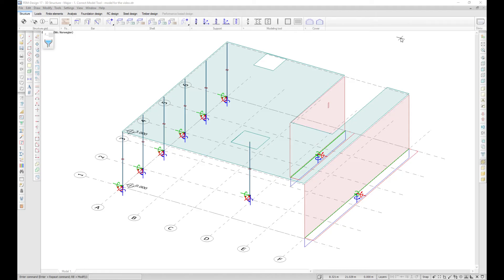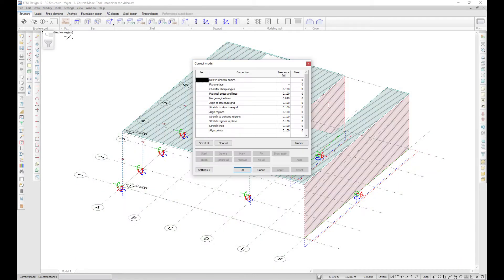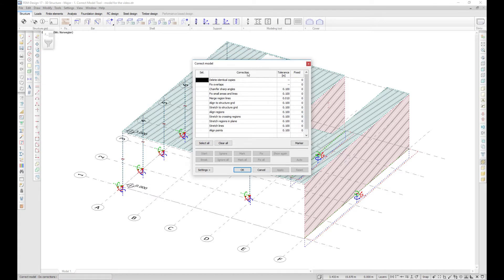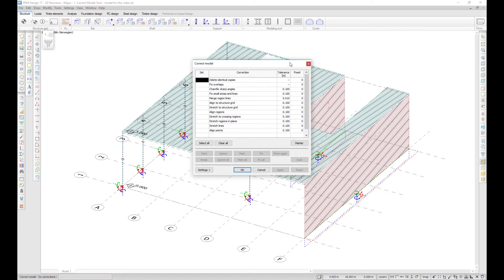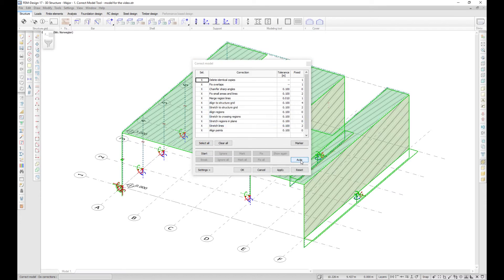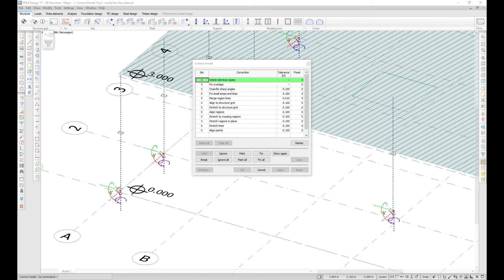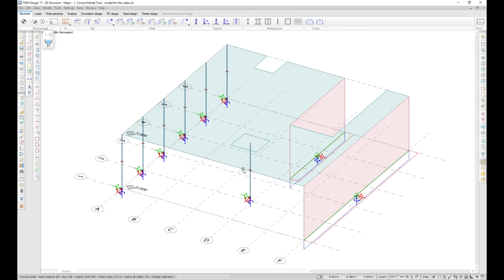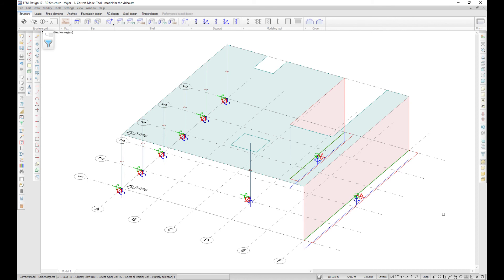FEM - Design 17 - Correct model tool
This video shows one of the major features in FEM-Design 17, which is the Correct model tool. It is very useful function that will help you fix the models that have some geometrical errors.

For a detailed description of the new features in FEM-Design 17, check the New Features Guide